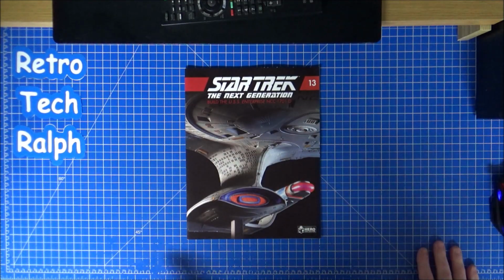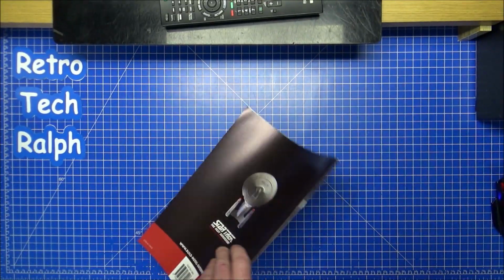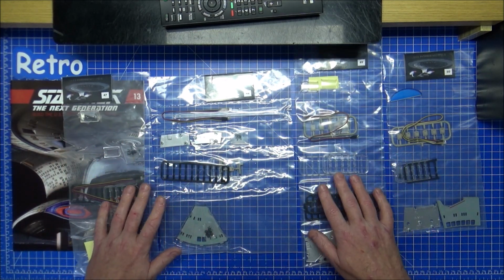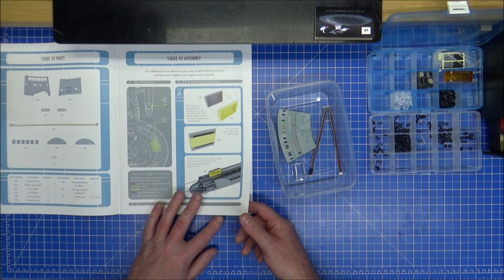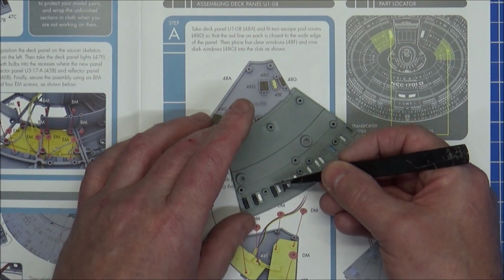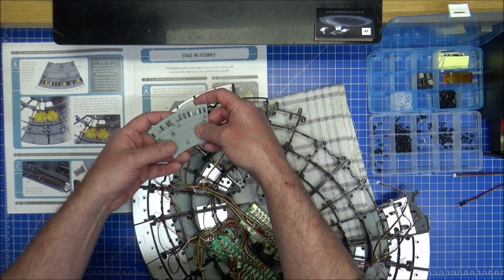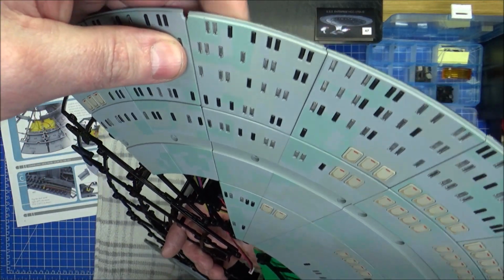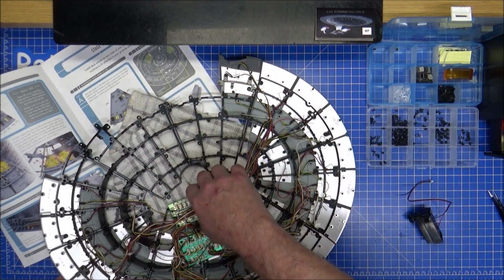Star Trek: Build The Enterprise D. Stage 13.1 Assembly. By Eaglemoss/Hero Collector.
The Star Trek Build the Enterprise-D Series By Eaglemoss/Hero Collector.

Im Building this mammoth Starship build over the coming months/years, and should end up with a great ship of the Galaxy class Starship.